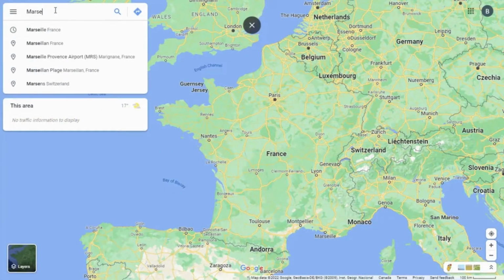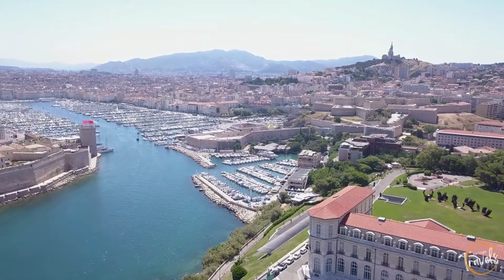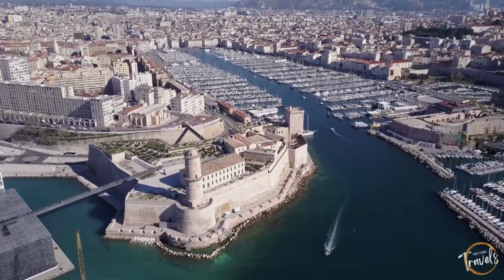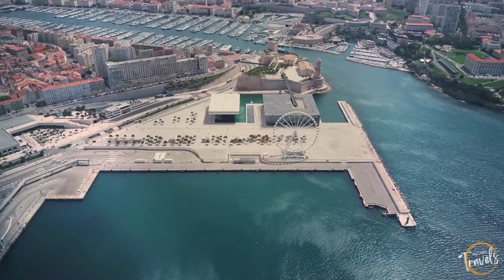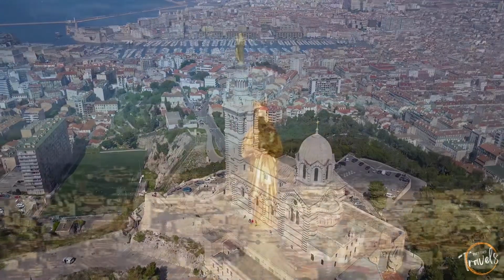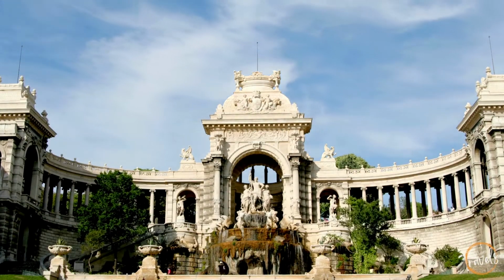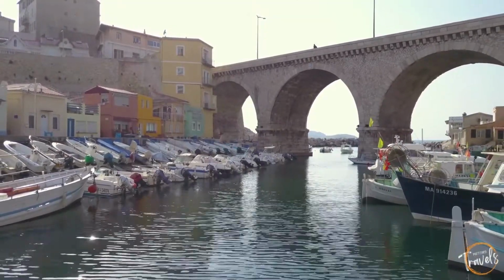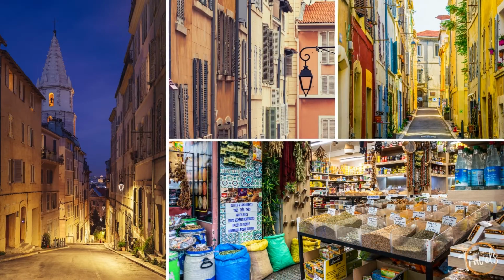France’s Cultural Capital | Must see attractions in Marseille, France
Visiting Marseille for a week, or even one day? Either way you’ll be quite satisfied with what this coastal city has to offer.

0:00 Marseille Introduction
0:35 Old Port
1:03 Port Locations
2:20 Inland Locations